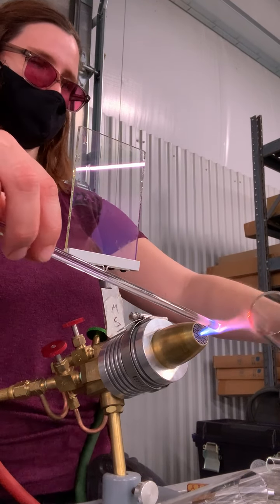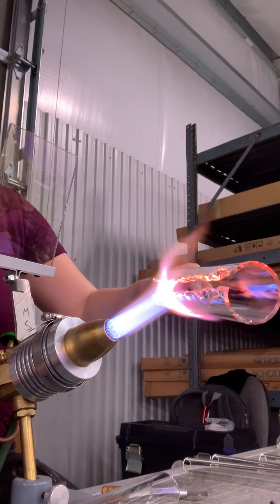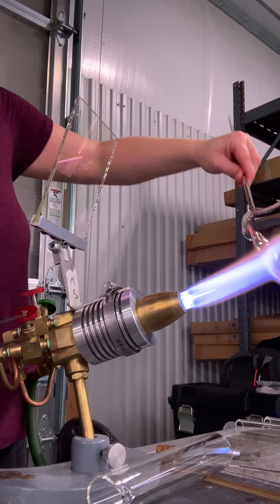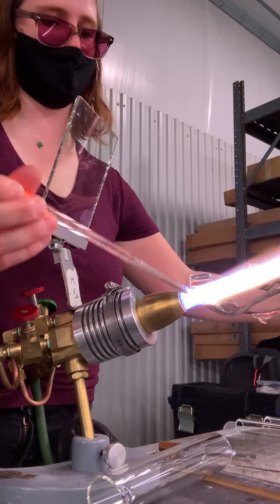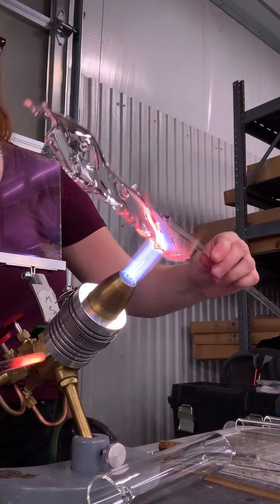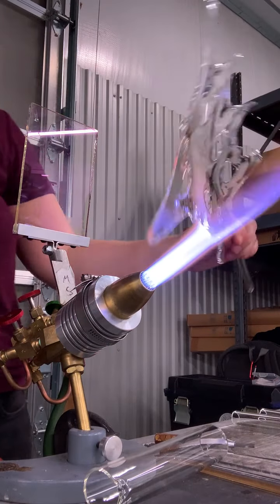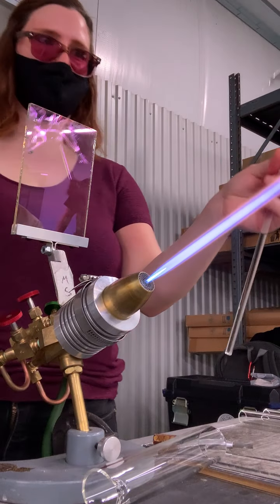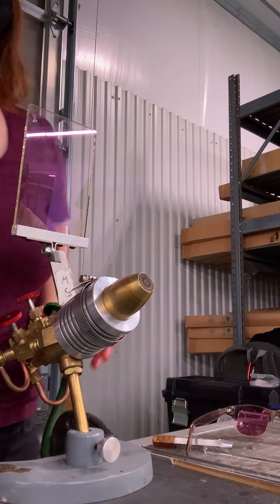Demo- Cutting Open a Boro Tube to Make Sheet Glass 10/30/21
In this demo I cut open a piece of borosilicate tubing and slump it into a sheet. Then I go on to pop holes in it and shape it further. There are lots of artistic applications for this technique.

Flameworking demonstration for my class at Salem Community College, October 30th 2021

Instructor: Madeline Rile Smith